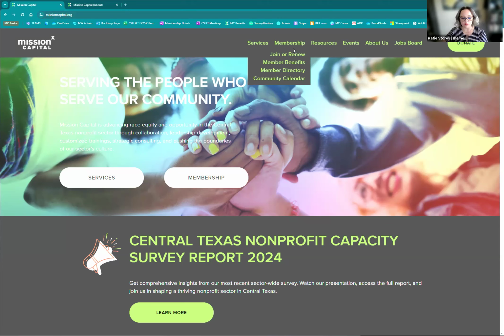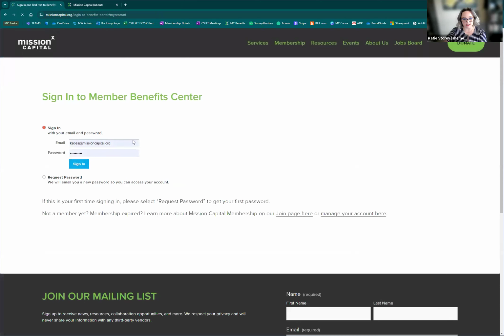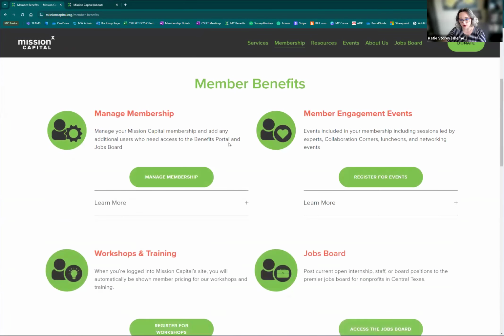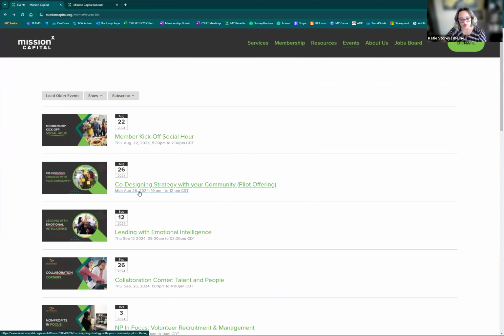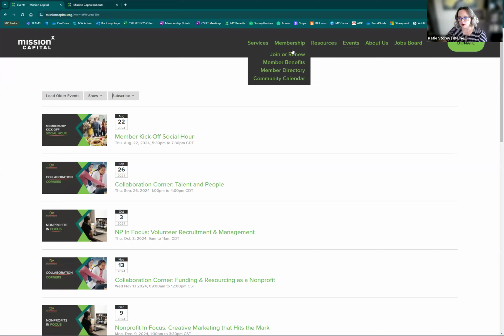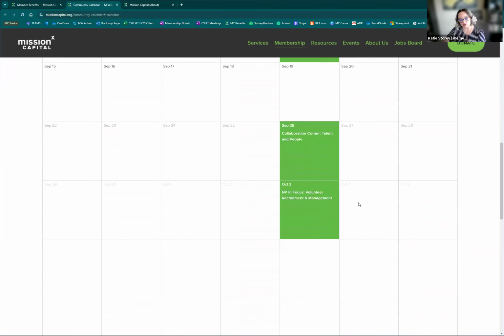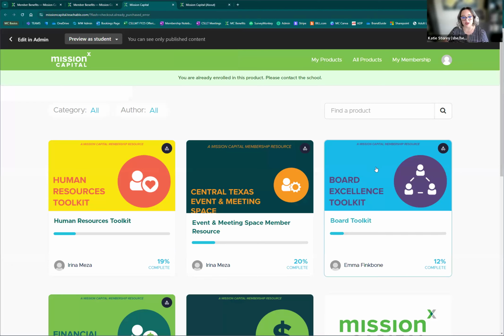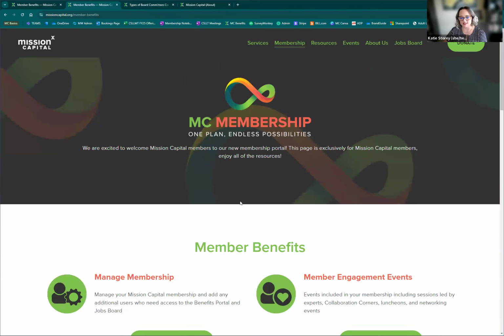MC Membership - How to Access Member Benefits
Katie Storey, Sr. Manager, Community Engagement & Learning, walks you through  accessing your MC Member benefits.